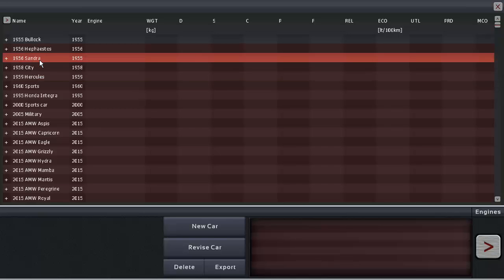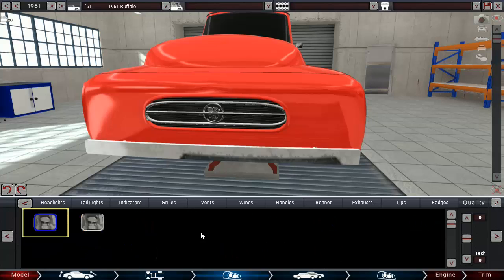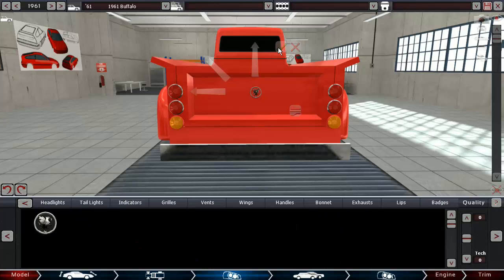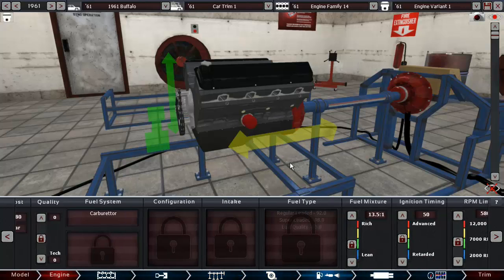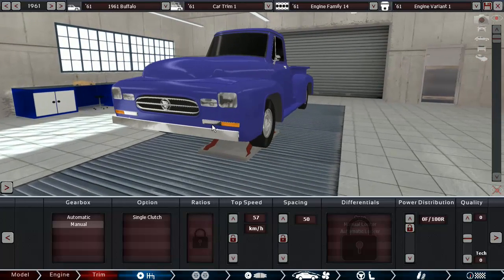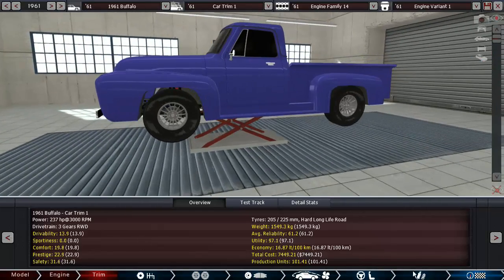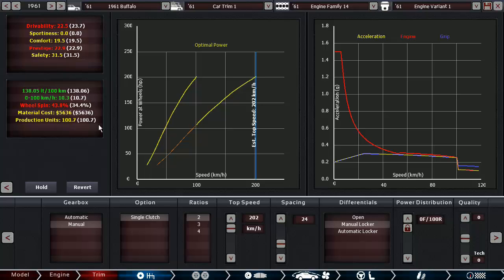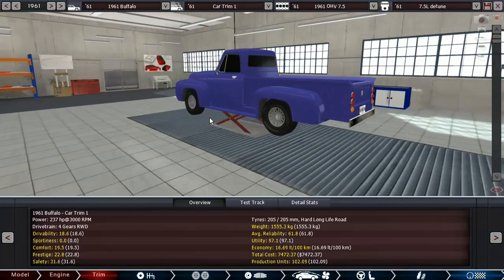Automation [Ep. 145] - New truck in 1961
With more torque, better reliability and lower man hours!